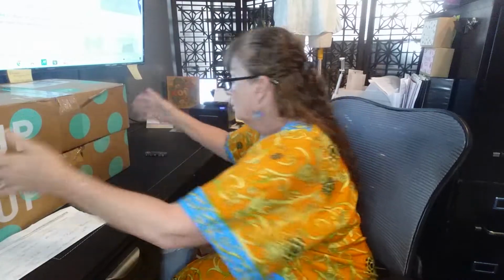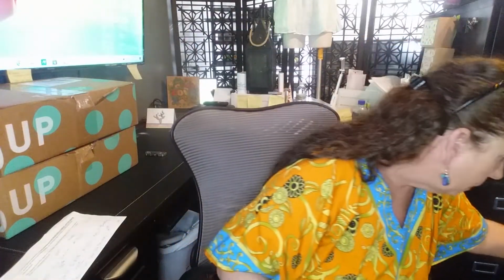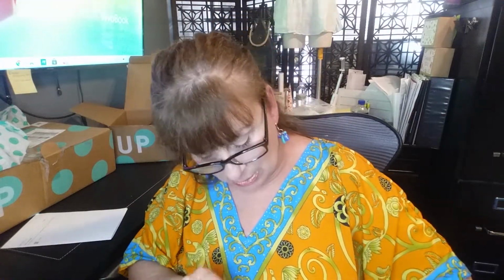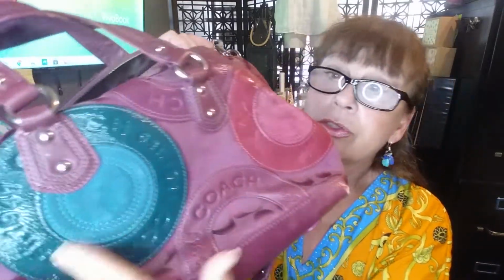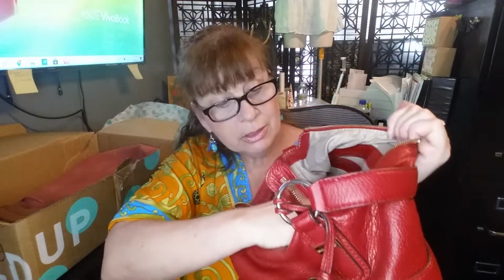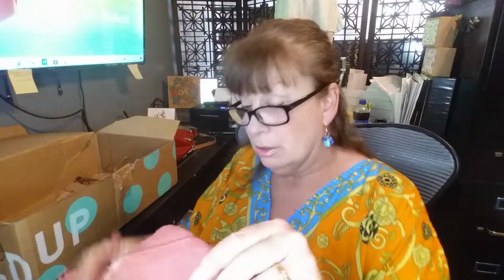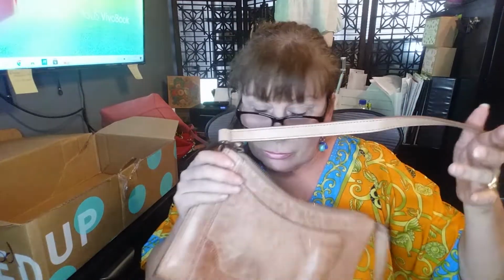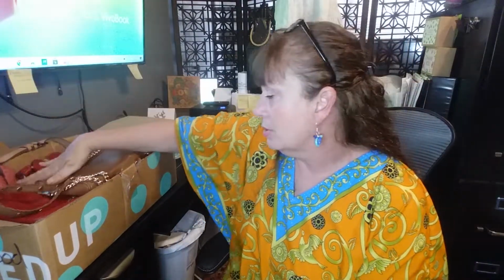ThredUp Coach & Name brand handbag unboxing.